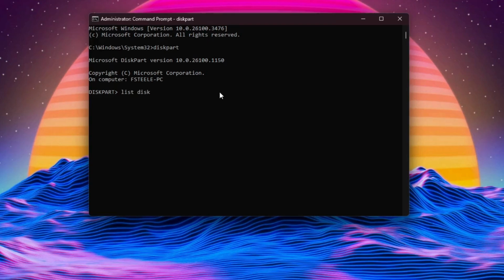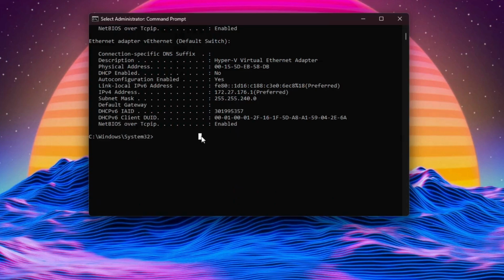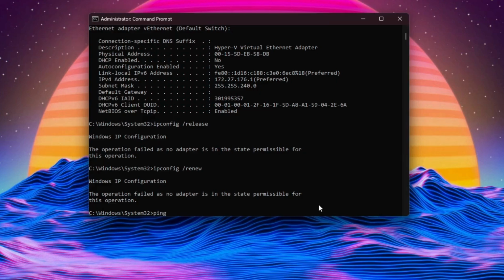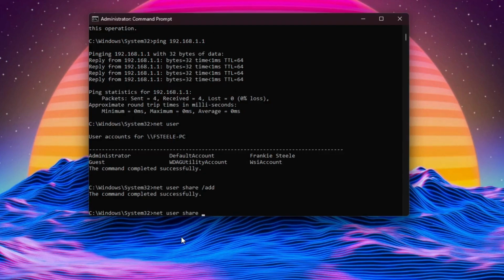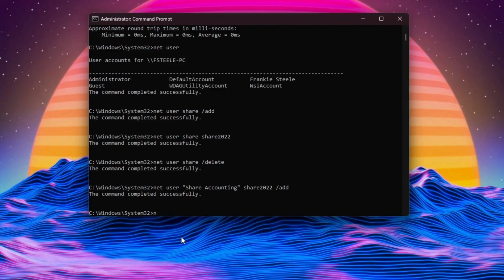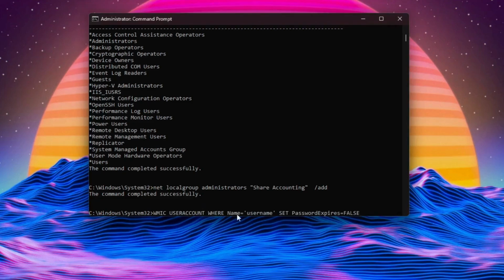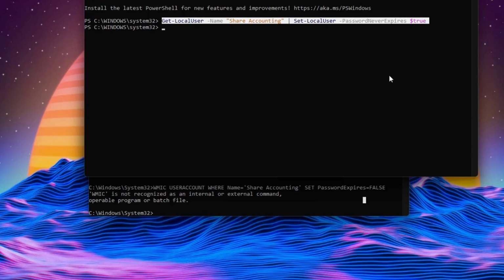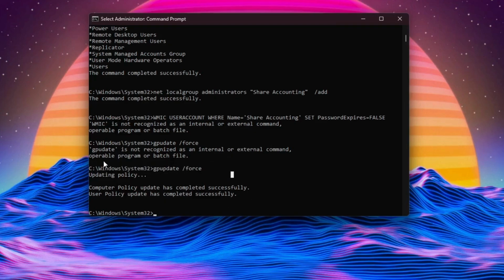Commands you need to Know in IT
This video covers essential command-line tools for network troubleshooting, system diagnostics, and everyday administrative tasks in an IT environment.